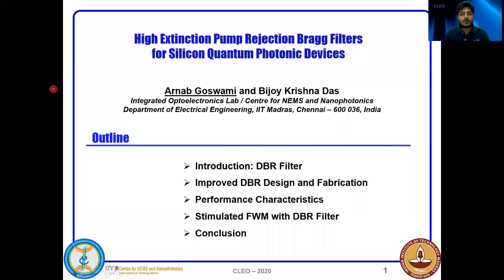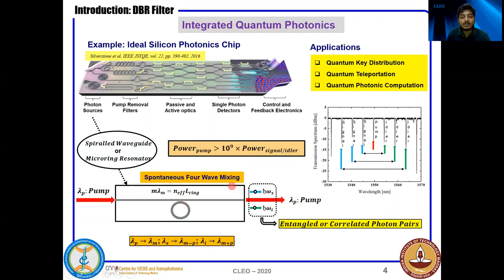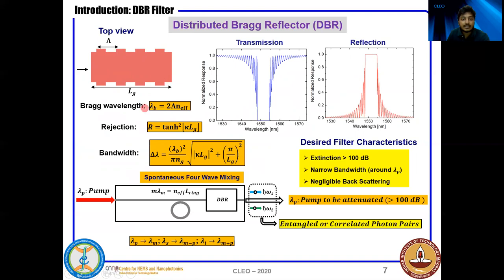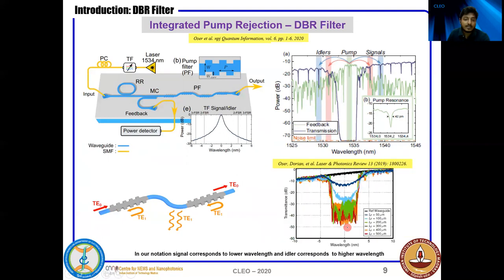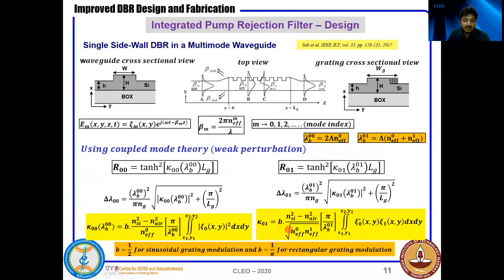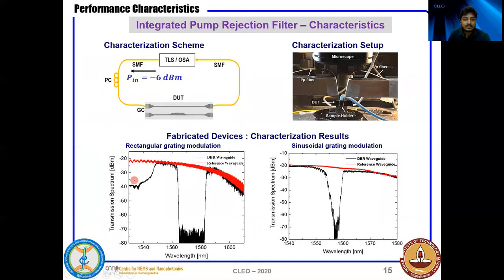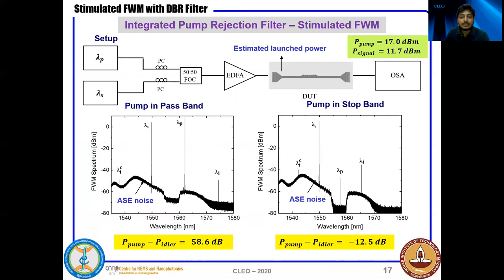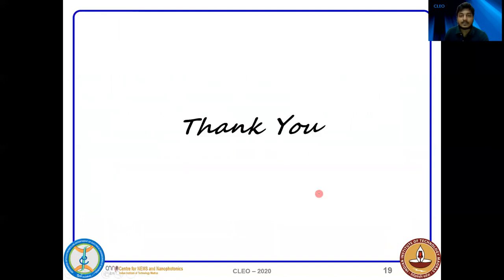High Extinction Pump Rejection Bragg Filters for Silicon Quantum Photonics Devices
Presented in CLEO-2020 by Arnab Goswami - IITM Silicon Photonics